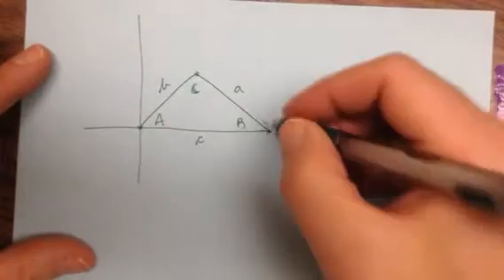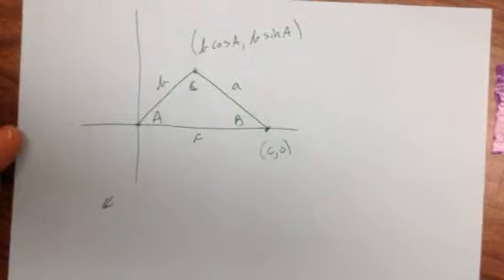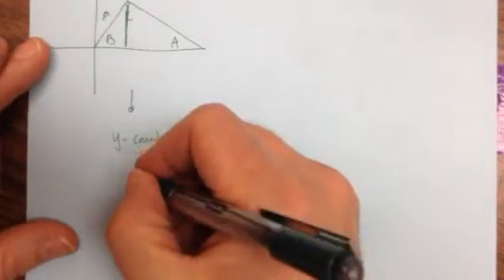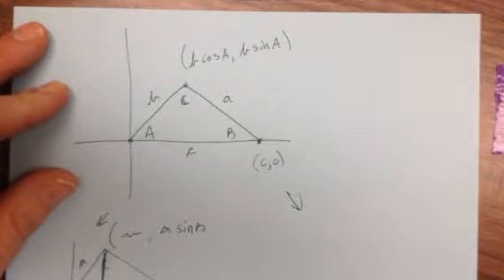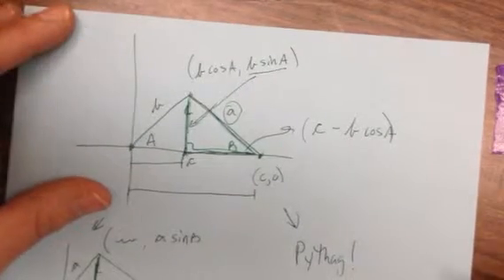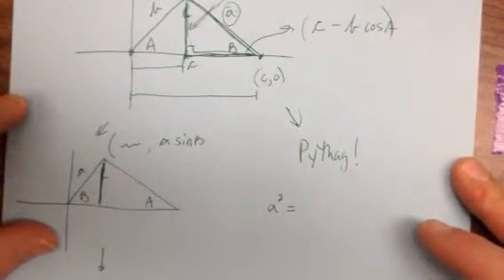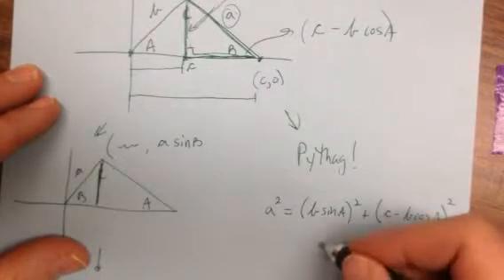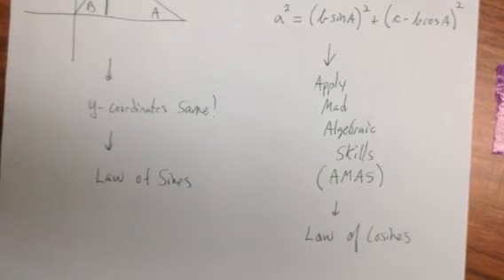Proof of laws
Setup for proof of Los and loc